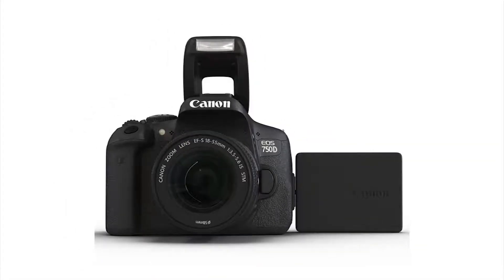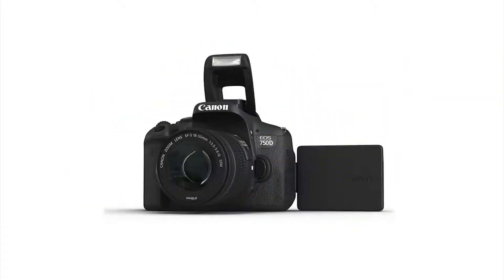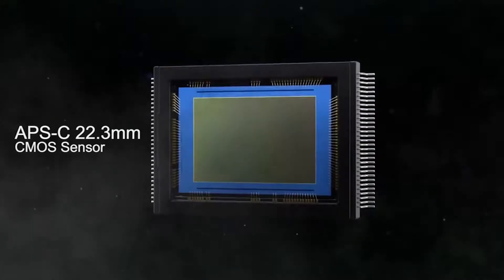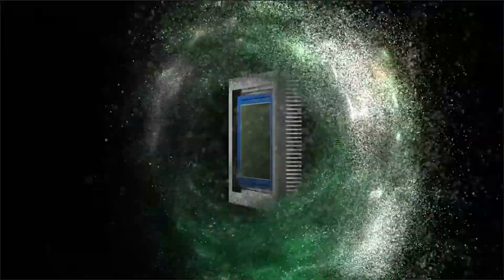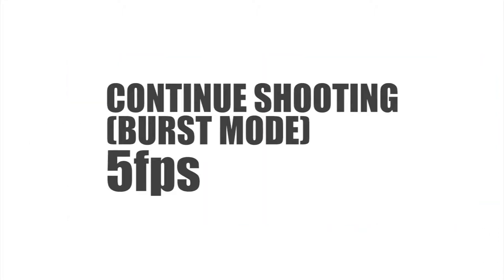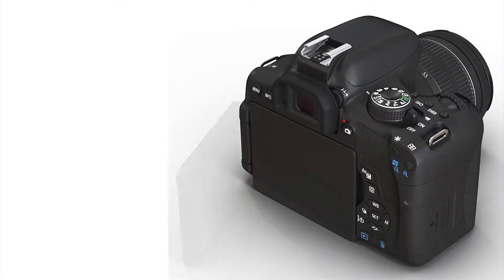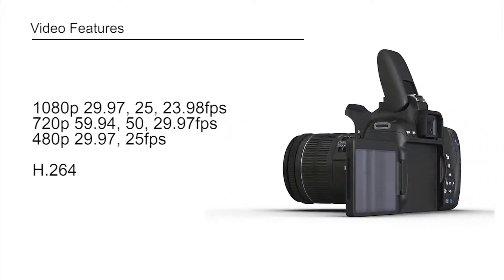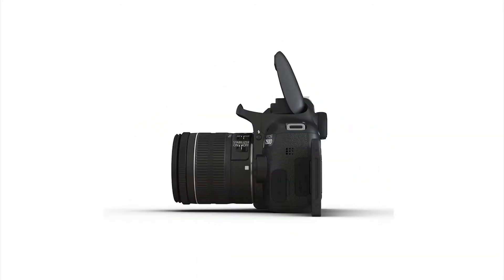Canon 750D Features Explained - සිංහලෙන්